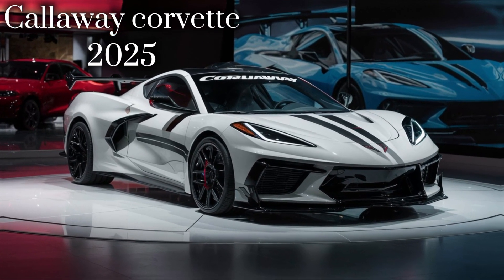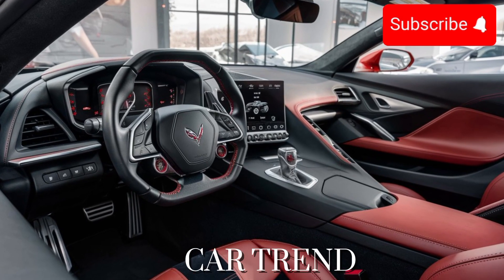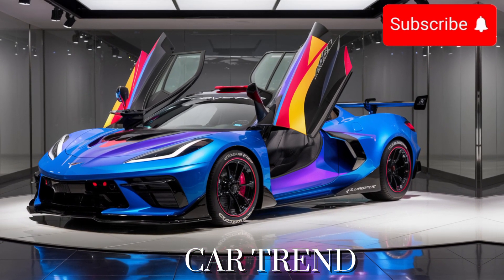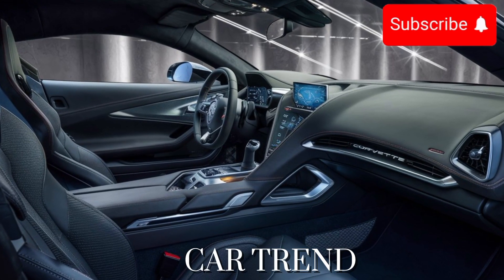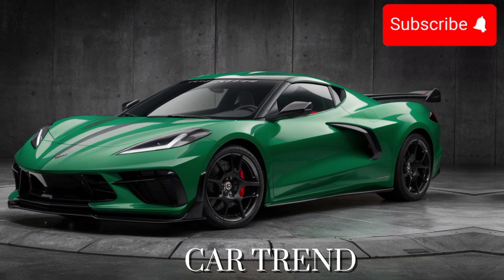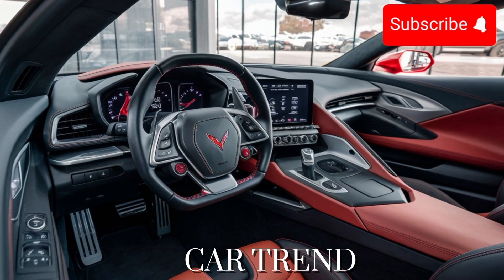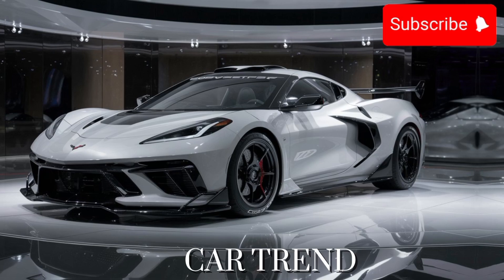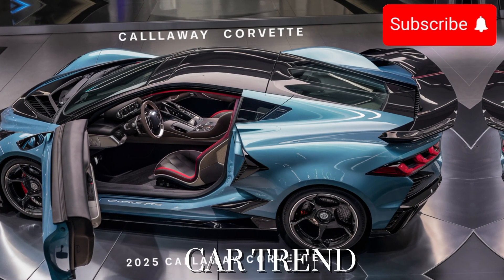Unleash the Beast: 2025 Callaway Corvette's Jaw-Dropping Upgrades!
Title;

Description;

Introducing the 2025 Callaway Corvette, a true marvel of automotive engineering that's set to redefine the boundaries of speed and luxury. With its sleek design and powerful engine, this latest iteration promises an exhilarating driving experience like no other. Equipped with cutting-edge upgrades and innovations, the Callaway Corvette boasts mind-blowing performance capabilities that will leave enthusiasts speechless. From its aerodynamic body to its state-of-the-art technology features, every aspect of this car has been meticulously crafted to deliver unparalleled performance and style. Get ready to experience the thrill of the open road like never before with the 2025 Callaway Corvette.